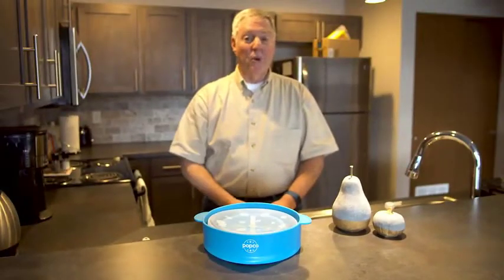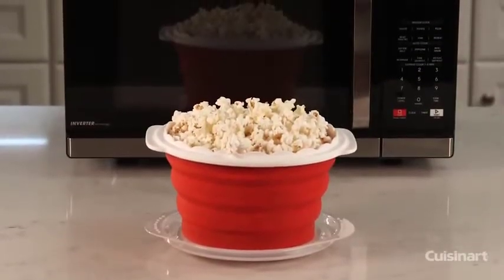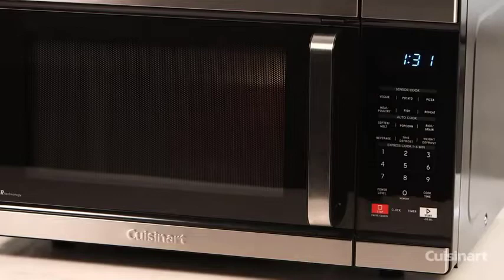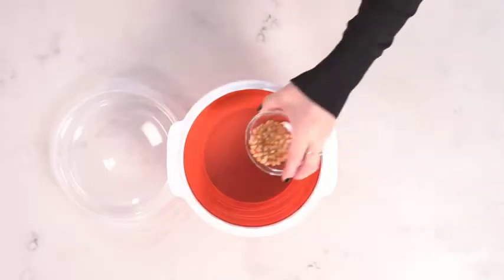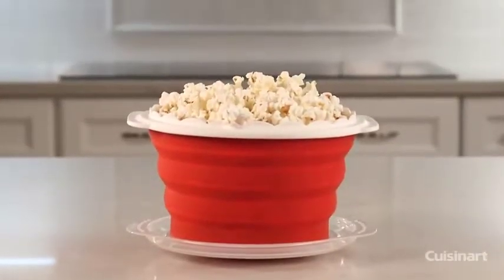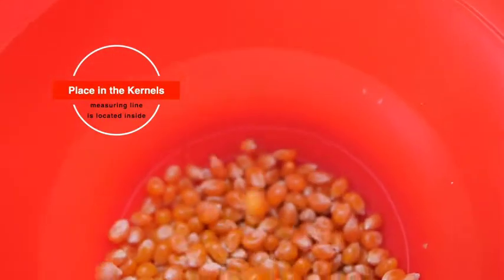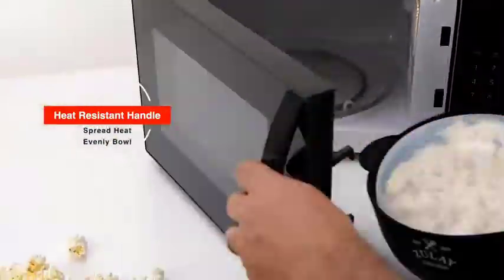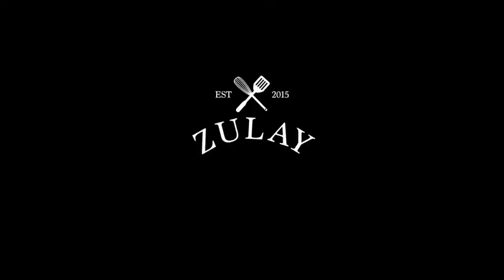Top 5 Best Microwave Popcorn Poppers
Best Silicone Microwave Popcorn Popper | Top 5  Microwave Popcorn Poppers
💚List & Links 👇👇👇💚
1. The Original Popco Silicone Microwave Popcorn Popper with Handles
👉 Amazon US

2. Ecolution Patented Microwave Micro-Pop Popcorn Popper
👉 Amazon US

3. Single Serve Popcorn Maker Set of 2 (Red & Blue) | Silicone Reusable Microwave Popcorn Bags
👉 Amazon US

4. Zulay Kitchen Large Microwave Popcorn Maker - BPA Free Silicone Popcorn Popper
👉 Amazon US

5. Cuisinart CTG-00-MPM, Microwave Popcorn Maker
👉 Amazon US

✮✮ Best Sellers in Popcorn Poppers
👉Amazon US

✮✮ Unlimited listening to select audiobooks, Audible Originals, podcasts, wellness programs, and more...

✮✮✮ Give the Gift of Amazon Prime

✮✮✮ Try Prime Discounted Monthly Offering